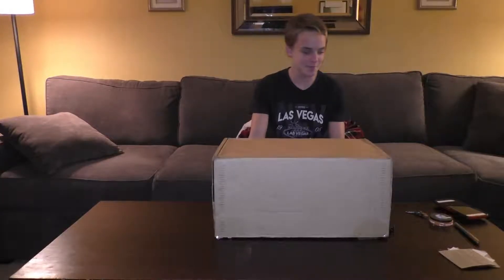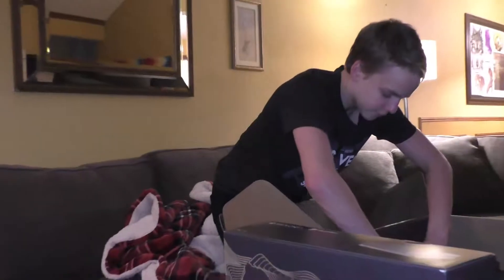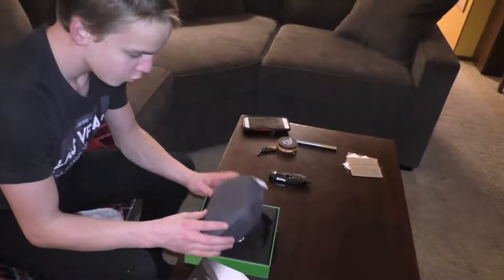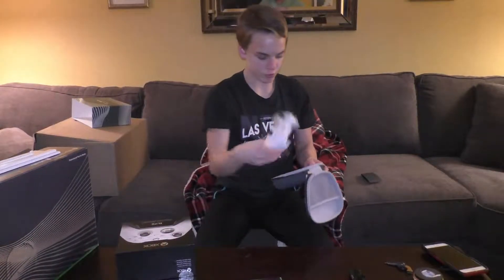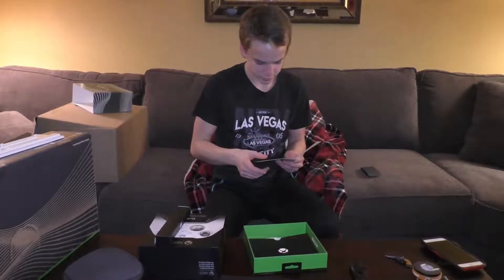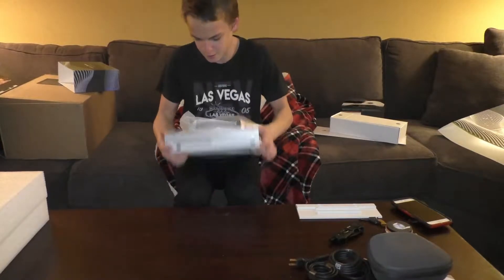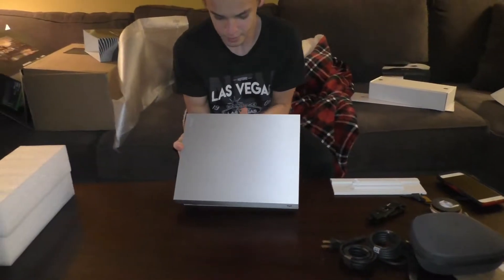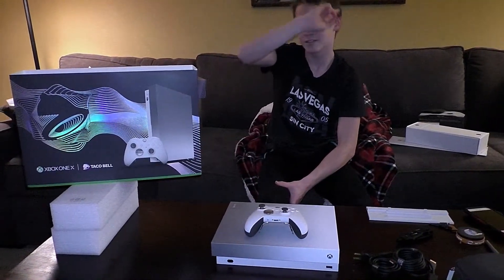Taco Bell Xbox One X unboxing